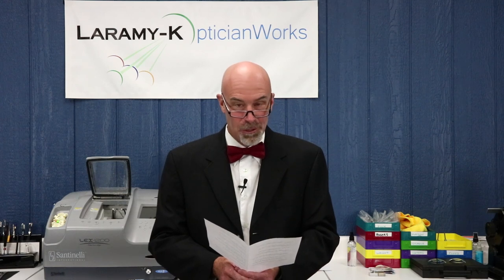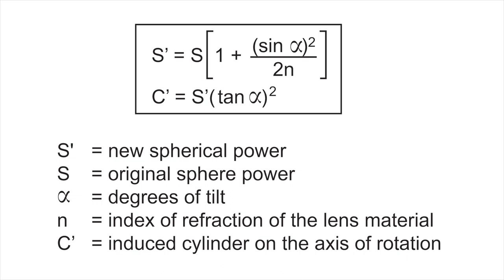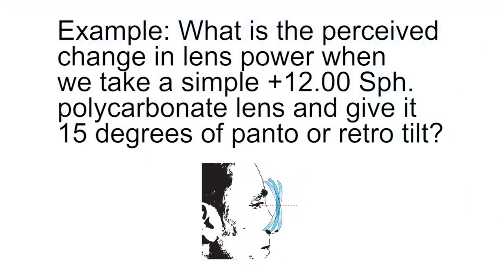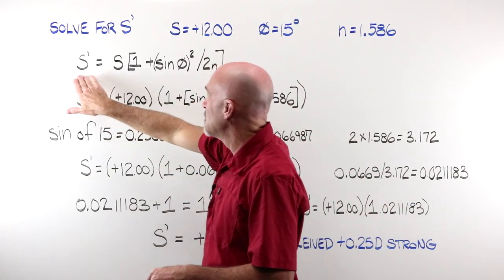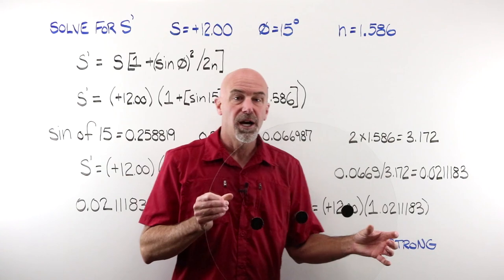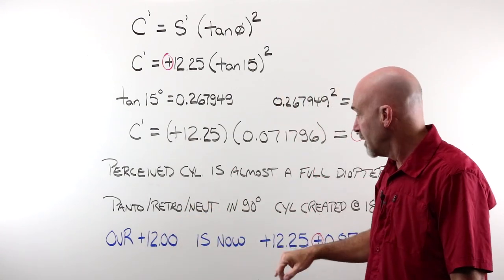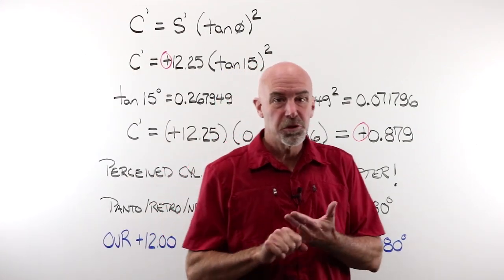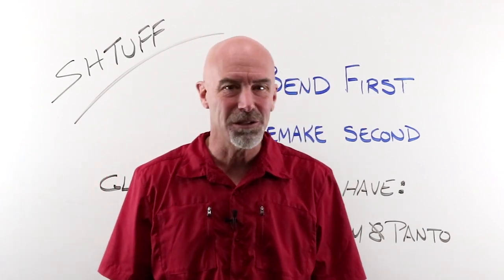Lens Tilt And Perceived Power: Why It's Important And How It's Calculated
Most of us know the concept of vertex distance, that as a lens moves away from or closer to the eye, the lens is perceived as having gained or lost power. The same is true for when we tilt a lens. A lens when tilted will have a perceived change in its sphere power and develop perceived cylinder. The amount of perceived change is calculated using a complex, two-part formula. We hit the whiteboard and work through an example using a simple, poly, +12.00 spherical lens tilted 15 degrees.

This week we revisit compensated lens design. Most of us know the concept of vertex distance, that as a lens moves away from, or closer to the eye, the lens is perceived as having gained or lost power. The same is true for when we tilt a lens. A lens when tilted will have a perceived change in its sphere power and develop perceived cylinder. Optician training includes understanding optical formulas. The amount of perceived change is calculated using a complex, two-part formula. That formula is the Effective Power Formula. Opticians use the formula to determine perceived power changes in lenses. We hit the whiteboard and provide an optician training video where we work through an example using a simple, poly, +12.00 spherical lens tilted 15 degrees.